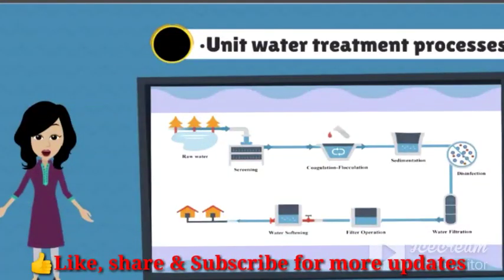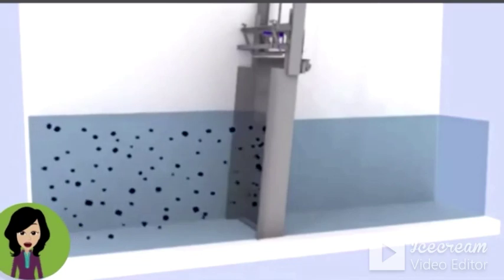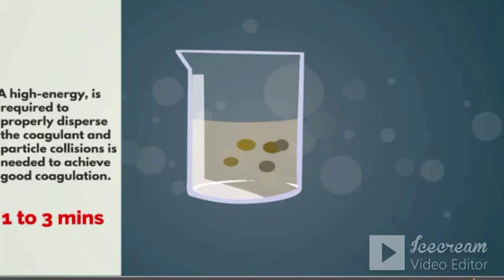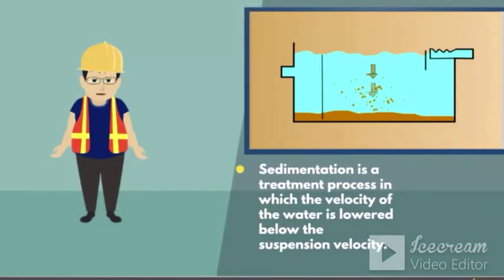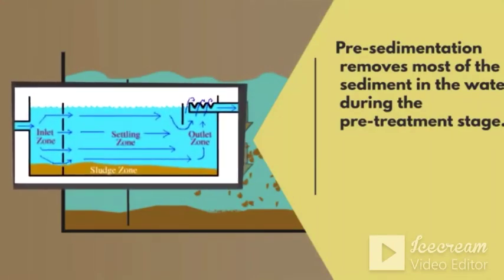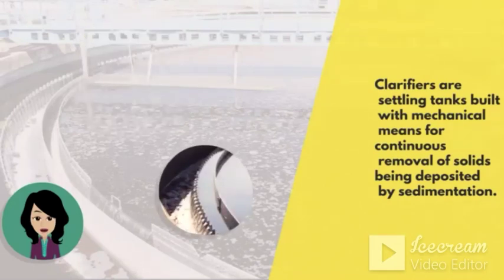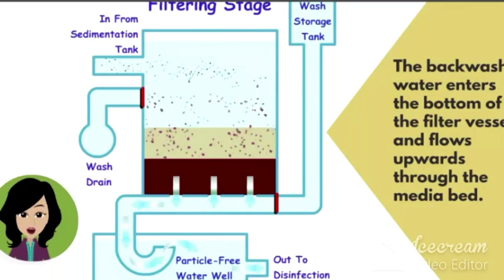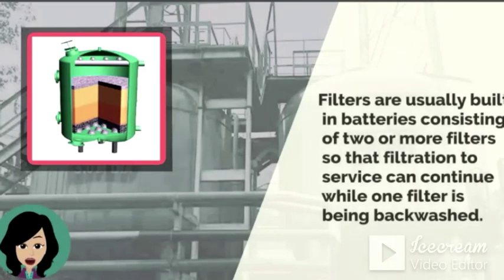How does water treatment plant works? Unit water treatment process.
How does water treatment plant works?
Unit water treatment process.
Water treatment cycle.how many stage in water treatment cycle.
DM water treatment cycle.
RO water treatment cycle.